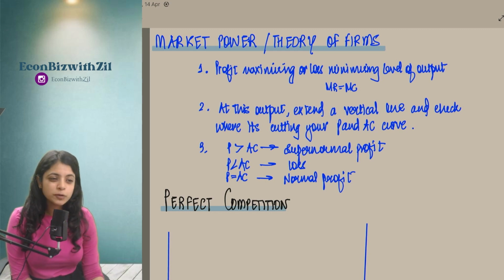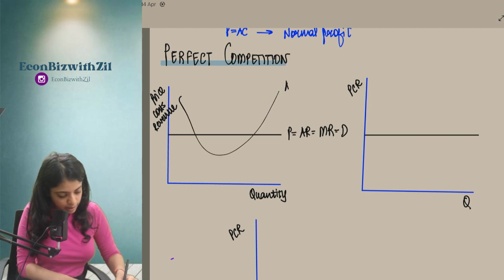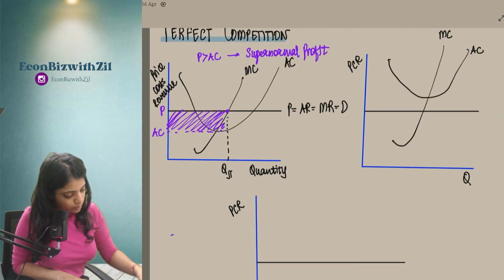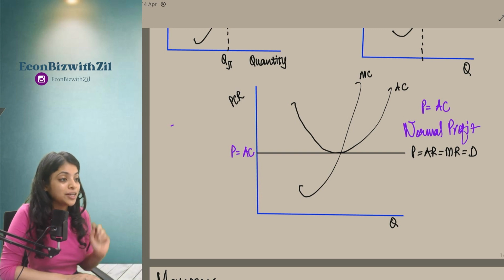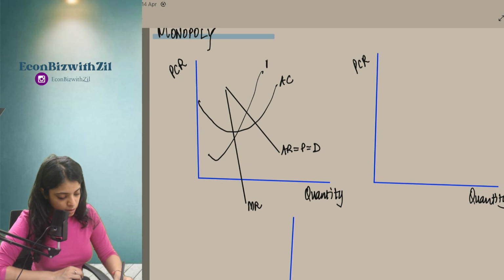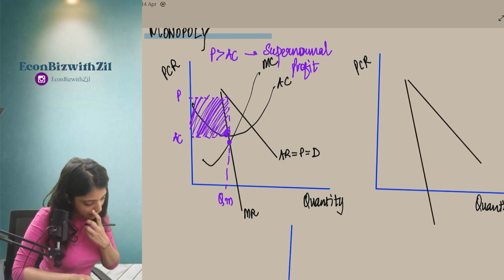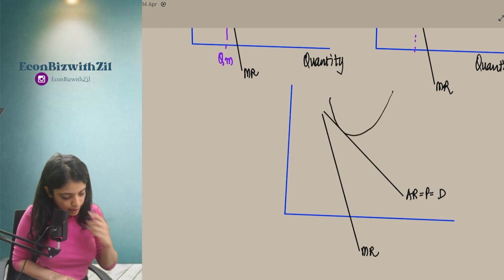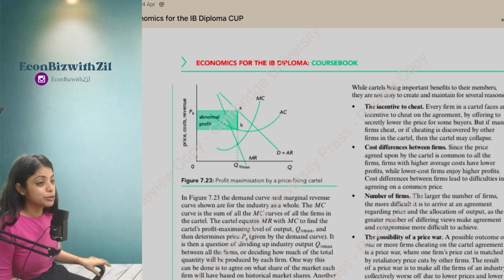Graphs for Market Structure | IB Microeconomics | Theory of Firms | A levels Economics | IBDP Econ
Hello Hello,

Chapter 7 in the IB Microeconomics and A Levels is dreaded primarily for graphs.
NO MORE!

In under 12 minutes, let me take you through the graphs for Perfect Competiton, Monopoly, Monopolistic Competiton and Oligopoly.

With the right technique, nothing is out of the hand.

You can also directly connect to me on,

Regards,
Zil Sheth :)